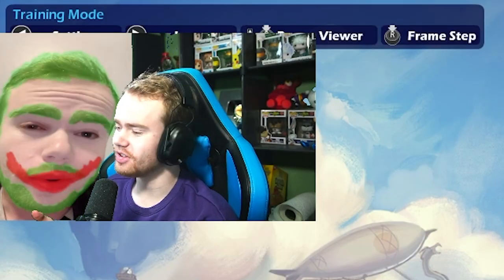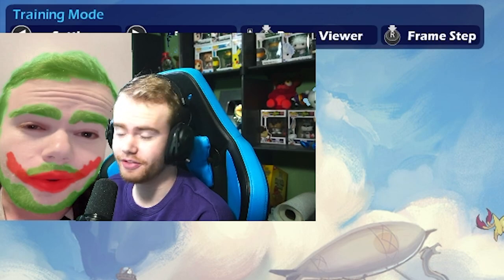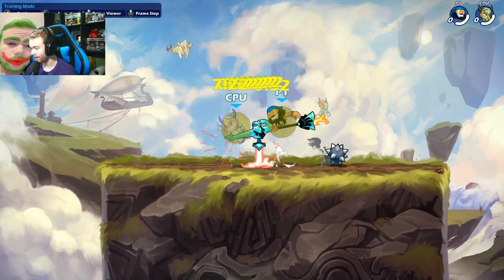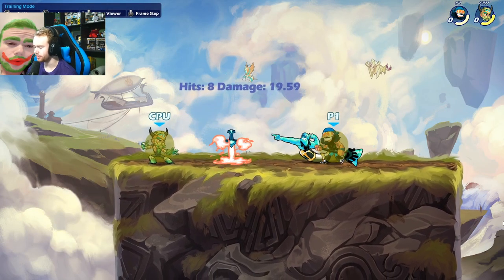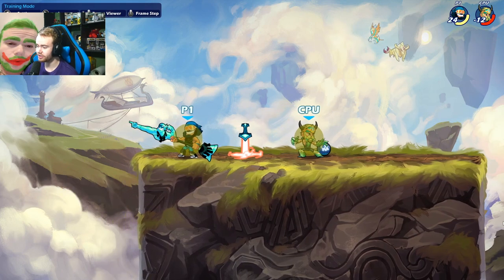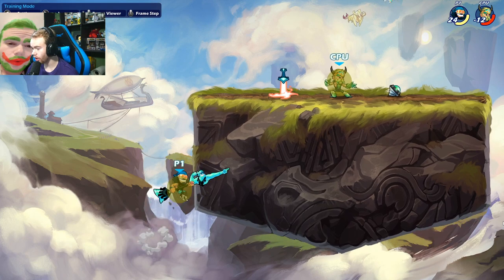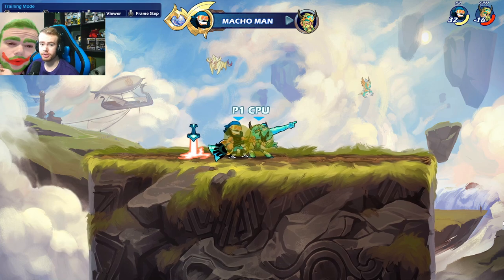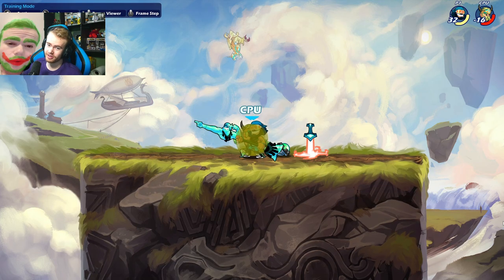Best Brawlhalla Lance Guide (2022) | Combos, Strings & Gameplay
In today's video, I go over the best lance combos and strings that I use in Brawlhalla!